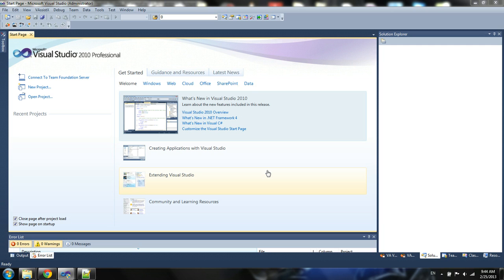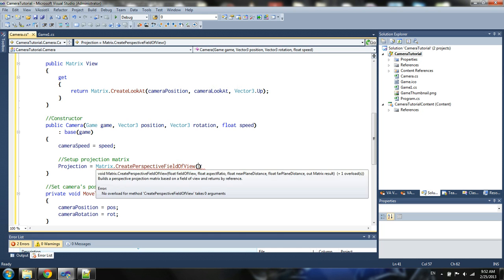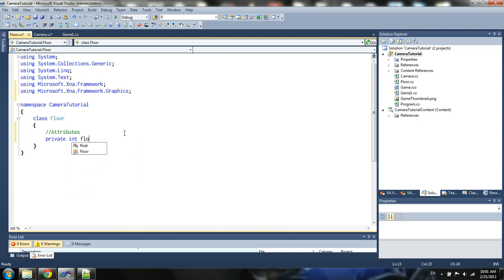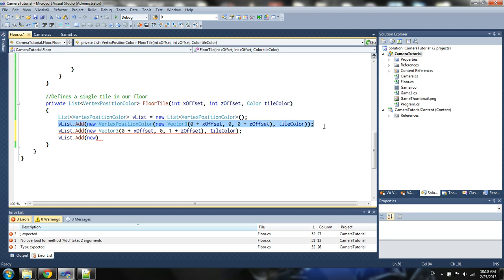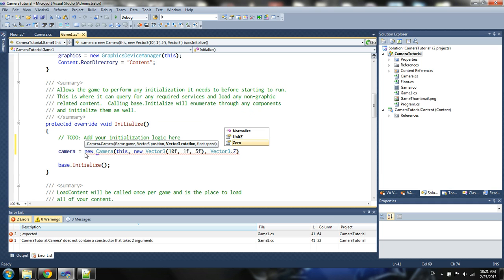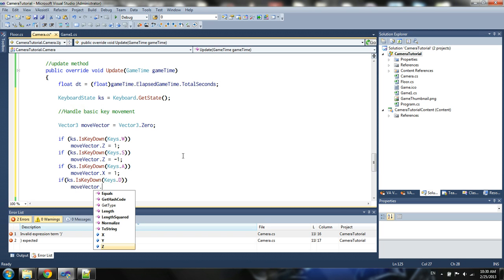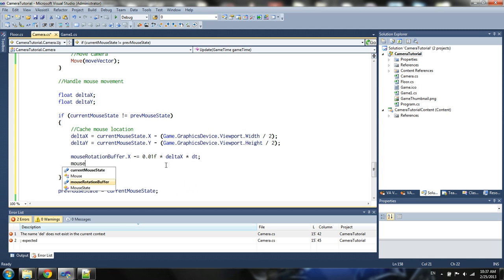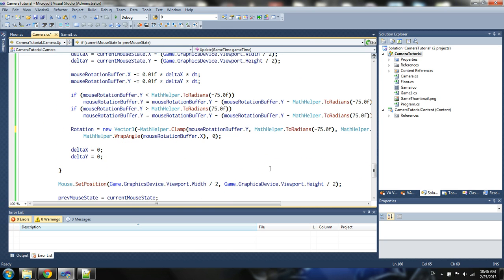[XNA] First-Person Camera Tutorial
READ!
In this video I will show you how to create a first person camera using Microsoft XNA Framework. This is a long, but informative tutorial so I hope you enjoy!

Here is where you can find all the source code for this video: